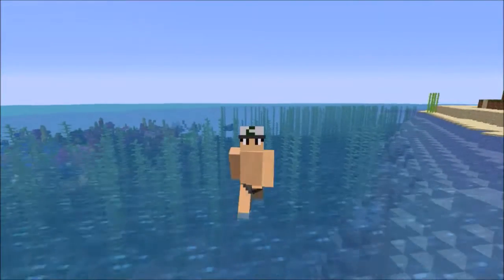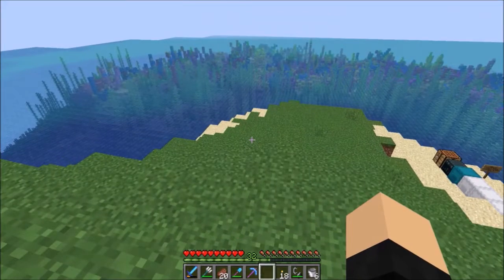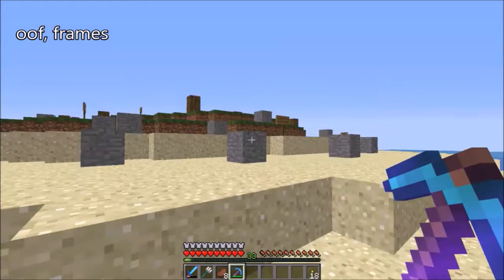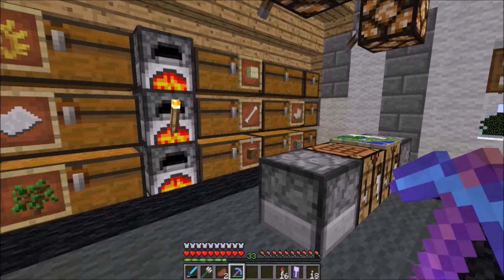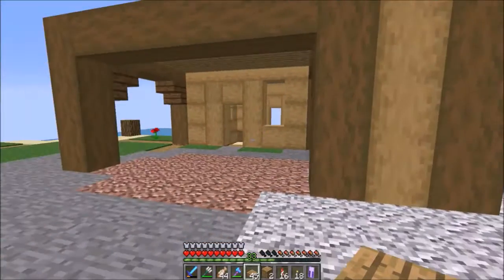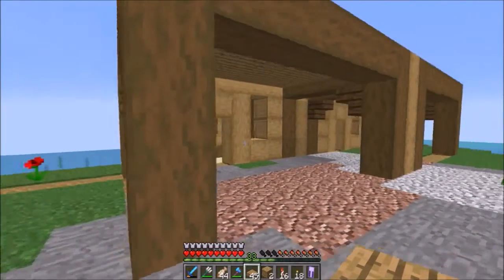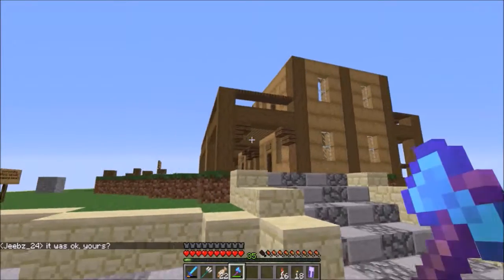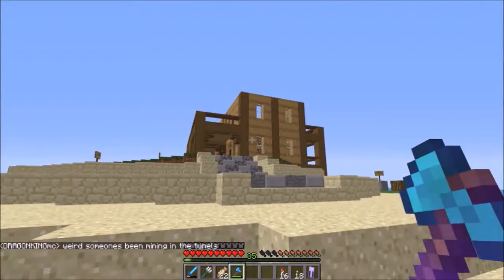Big Wood at the Resort! | Otlichno SMP Episode 71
*woody crunching sounds

This is Season 7 of the Otlichno SMP! Join me, as I kill time with a bunch of other dudes!

Special thanks to ElysianCastaic for the custom Animation!